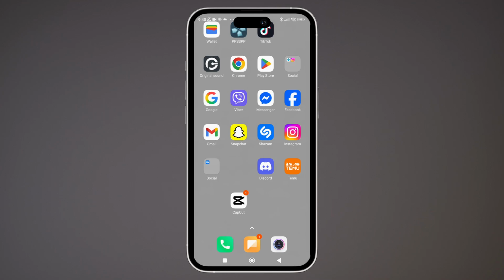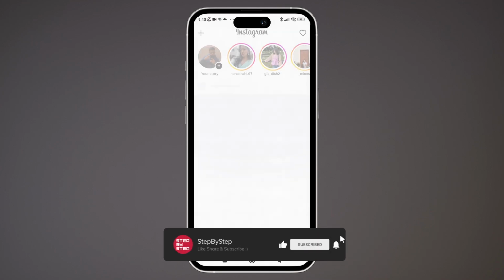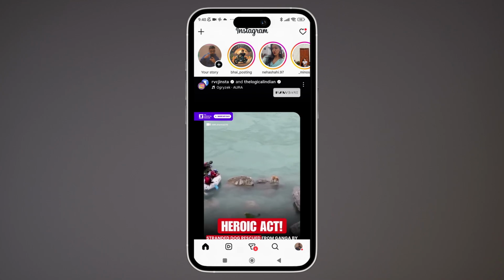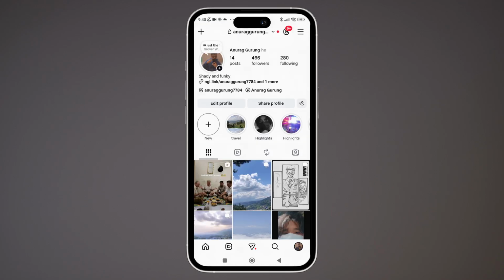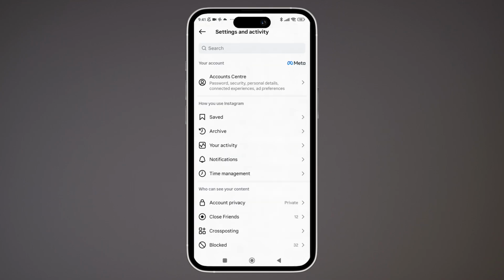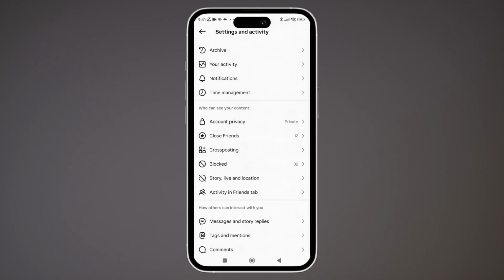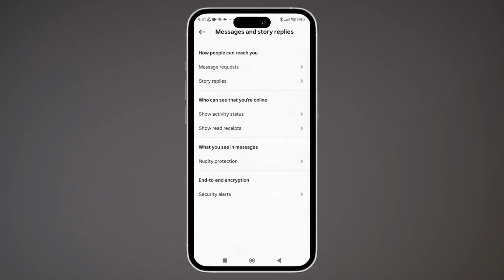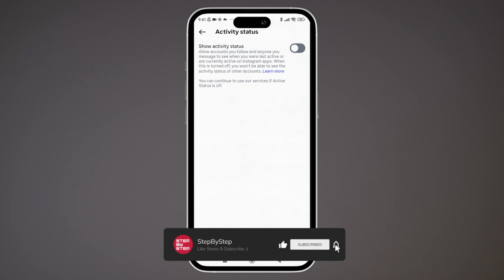How To Turn Off Active Now Activity Status On Instagram 2026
Want more privacy on Instagram and stop others from seeing when you're online? 📱🔒 This step-by-step 2026 guide will show you exactly how to turn off Active Now / Activity Status on Instagram, so you can browse and chat without being tracked.

What You’ll Learn in This Video:
✅ How to turn off Active Status on Instagram (Android & iPhone)
✅ How to hide your online status from friends and followers
✅ What happens when you disable Activity Status
✅ Tips to maintain privacy and control your Instagram presence

Whether you want to avoid distractions, protect your privacy, or just use Instagram on your own terms, this tutorial will help you stay in control.

📌 Chapters:
⏱ 0:00 - Introduction
⏱ 0:10 - How To Turn Off Active Now On Instagram